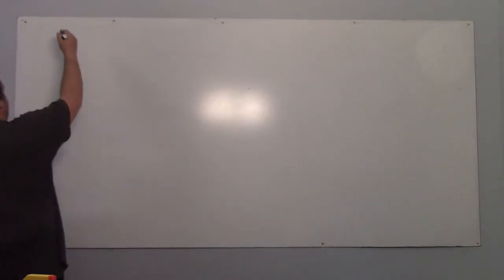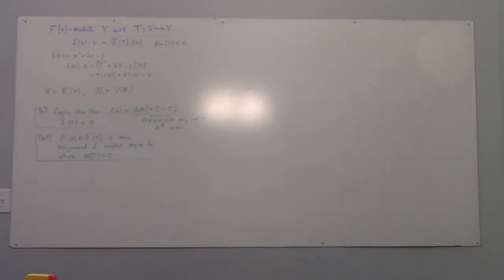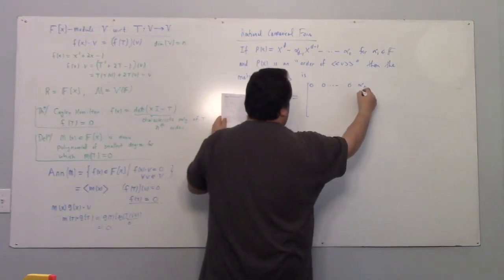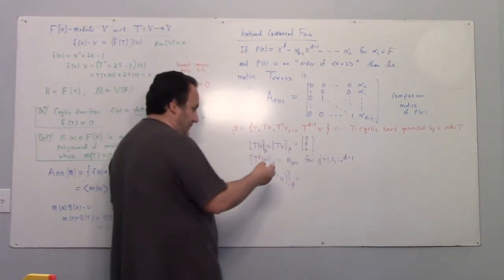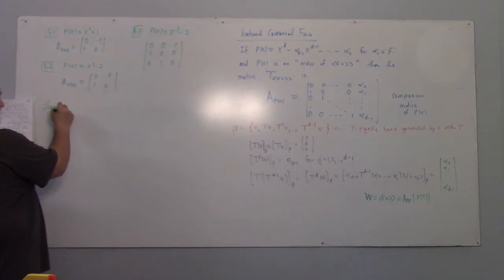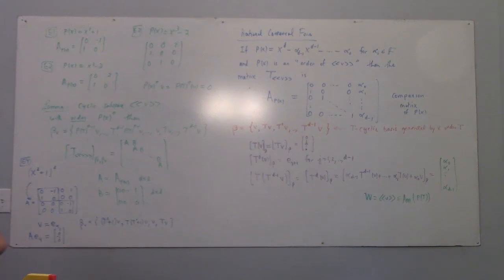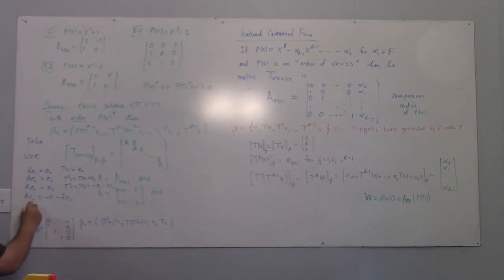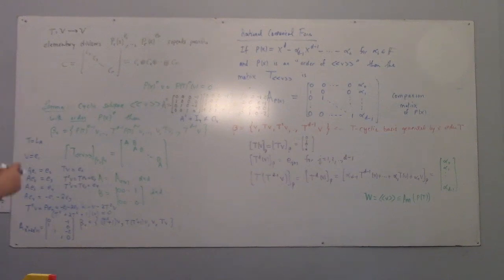Abstract Algebra II: rational canonical form and Smith normal form, 4-16-22 part 3